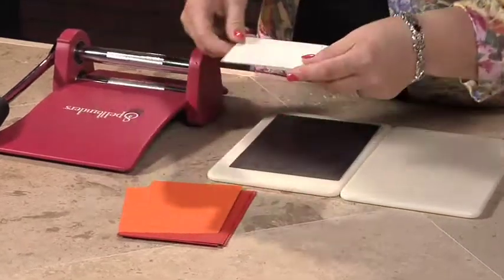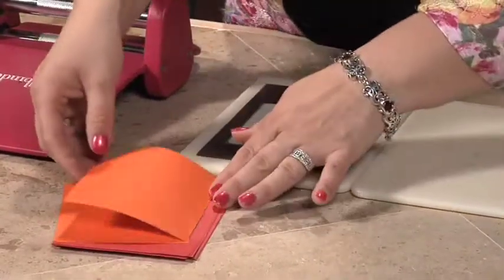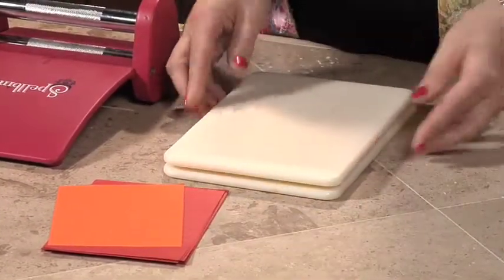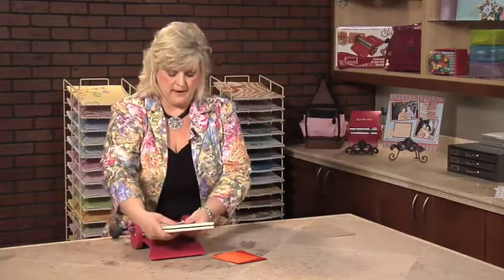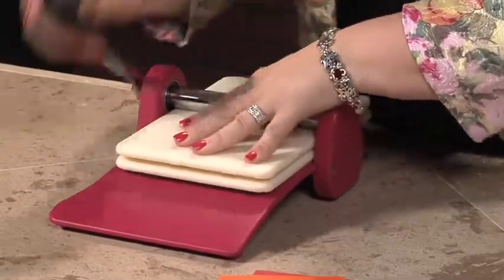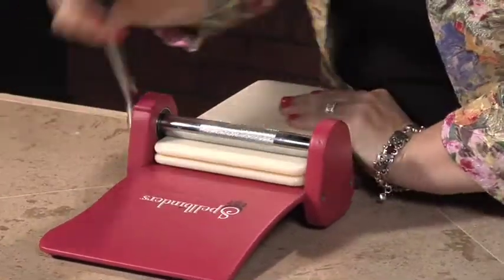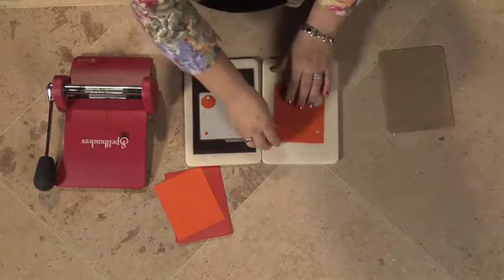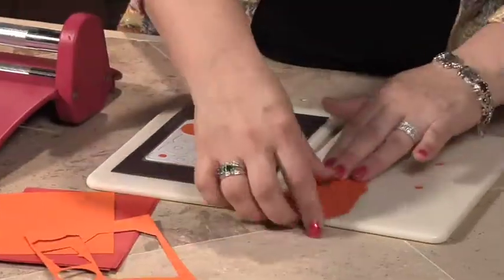Wizard With QuickKutz Dies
Learn how to us QuickKutz Dies in your Spellbinders Wizard